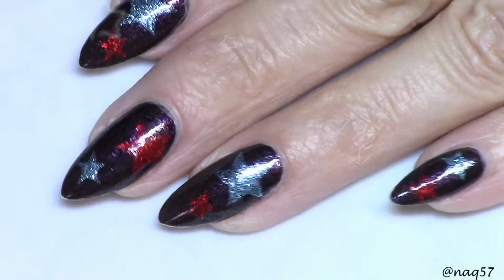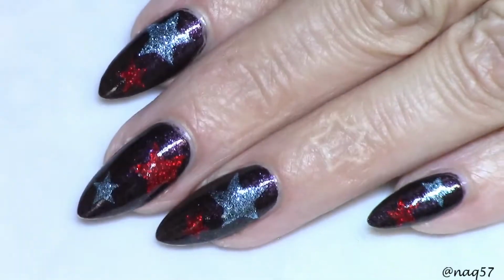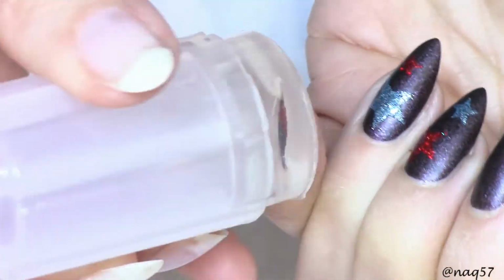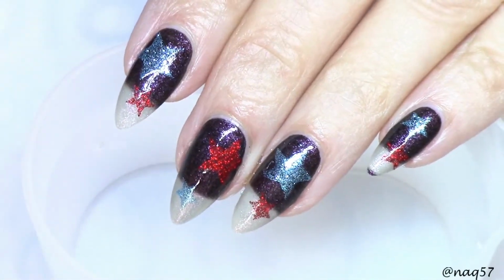Red, ____, & Blue Star Nails with SheModern - CLOSED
GIVEWAY RULES:

- Must be over 18 years of age
- Open to US & International
- 5 US winners & 5 International for any 1 Creative Stencil design of your choice

- Subscriptions must be public, if I cannot verify you're entry will not be acknowledged!
- Comment on this video the country you're from and your preferred polish (gel or regular)

 - The winners will be picked at random and announced on Wednesday April 11th.